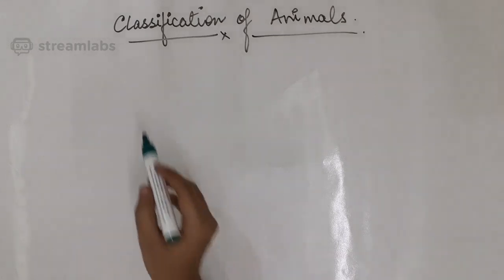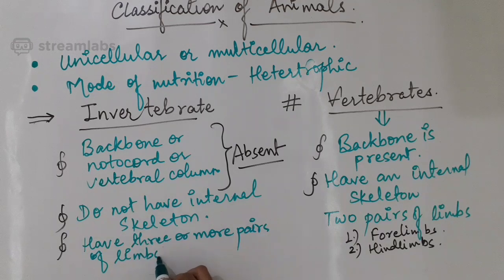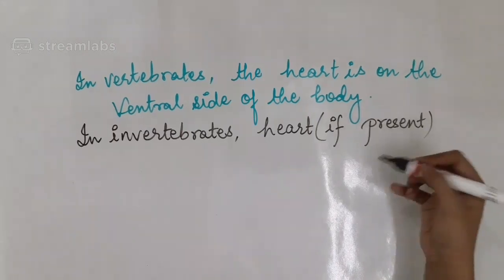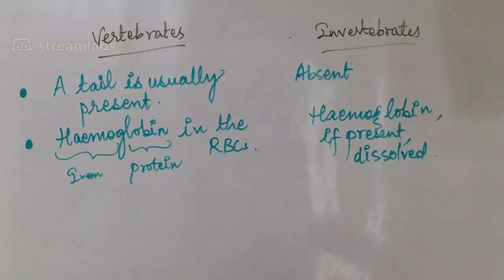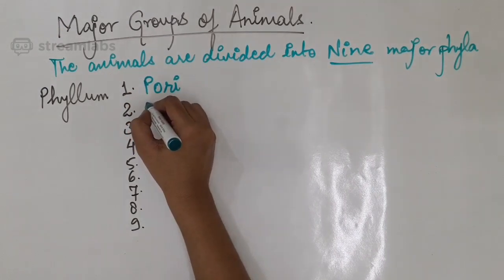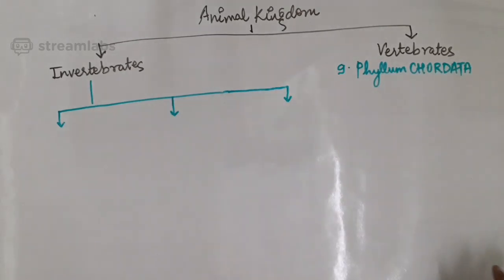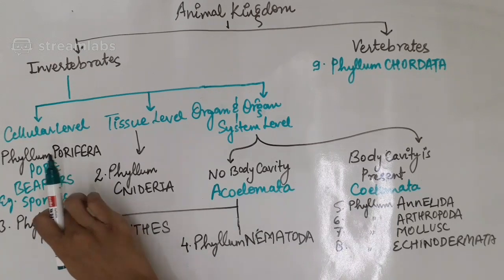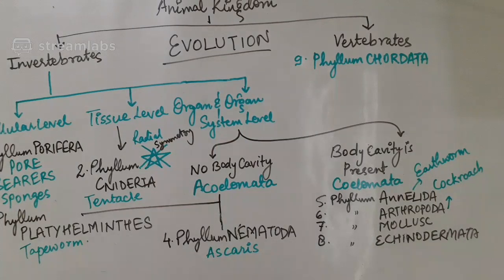ICSE-VII BIOLOGY (CHAPTER- 4 CLASSIFICATION OF ANIMALS)